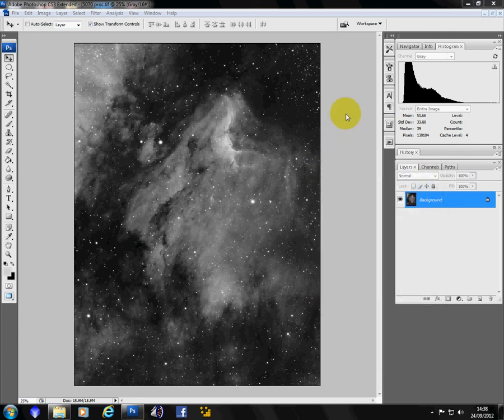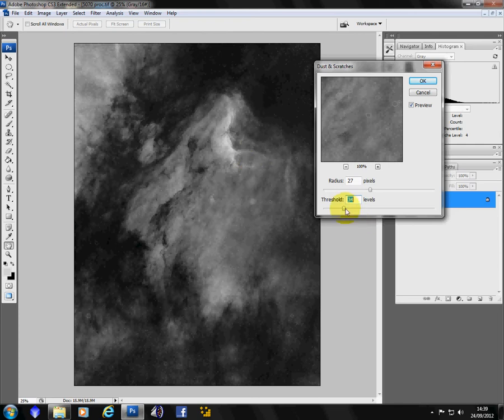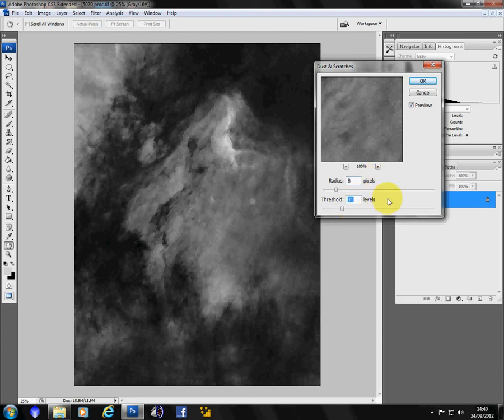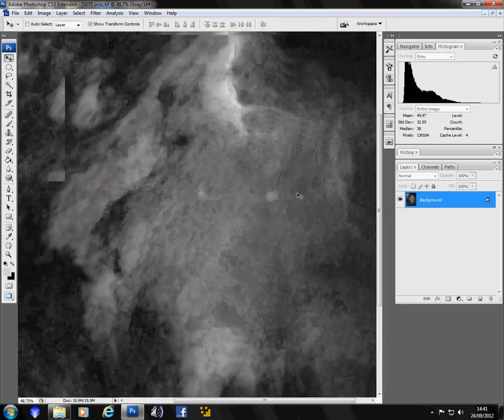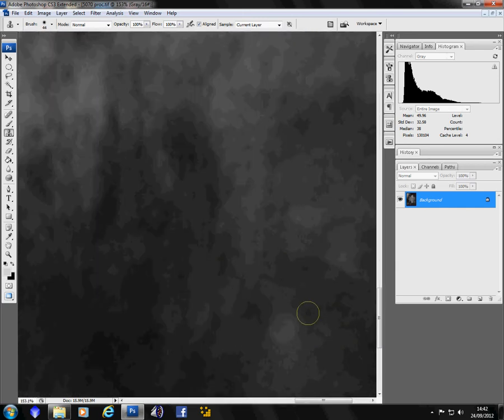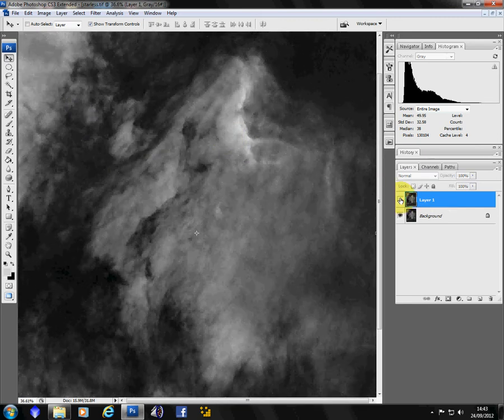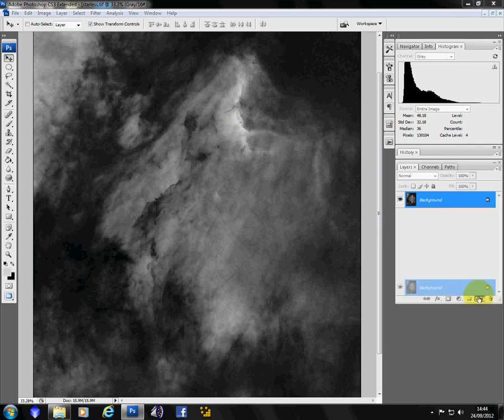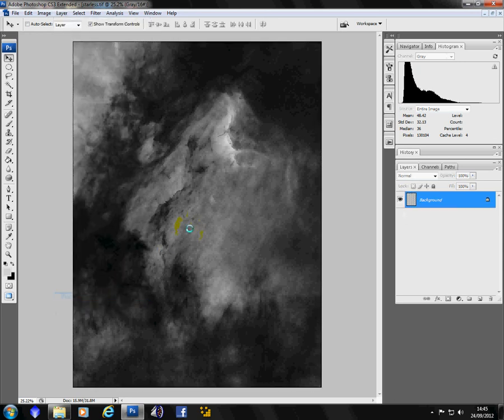starless tut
removing stars from astro images